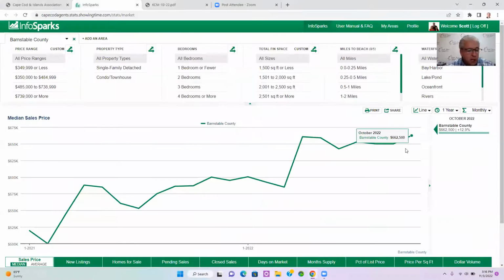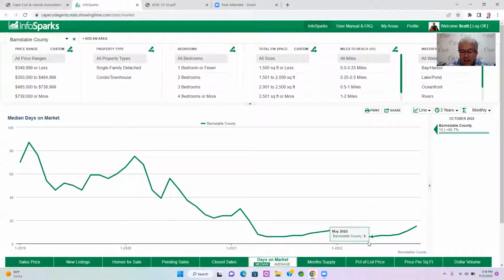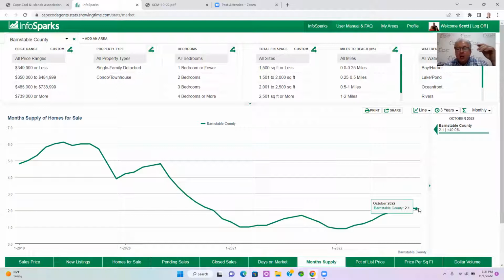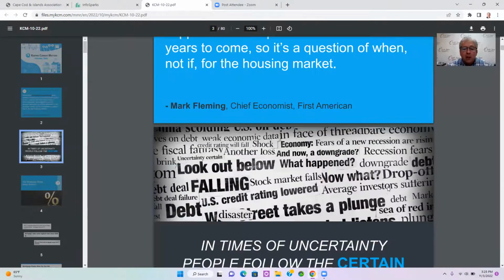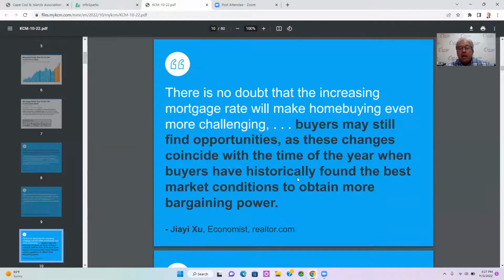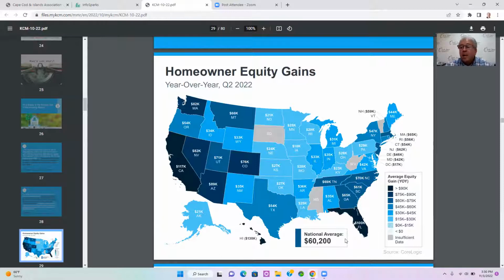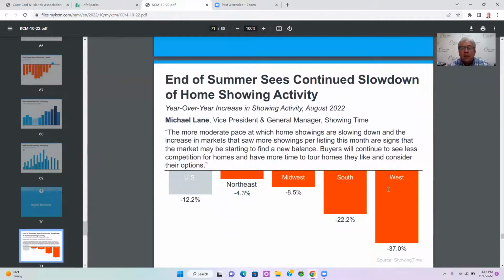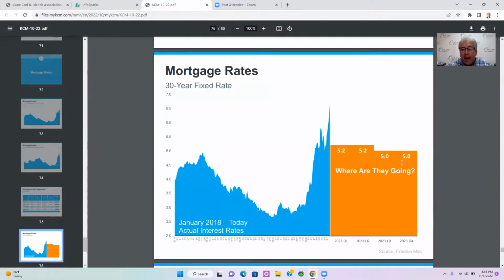State of the Real Estate Market for Cape Cod ending October 2022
Scott at Scott Zaino Group~Keller Williams Realty covers the State of the Real Estate Market for Cape Cod for the period ending October 2022.